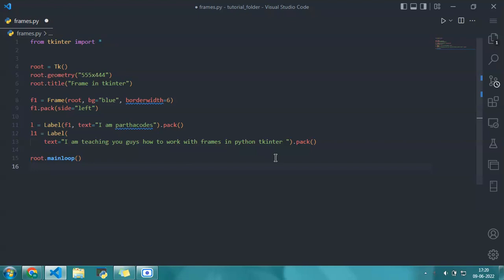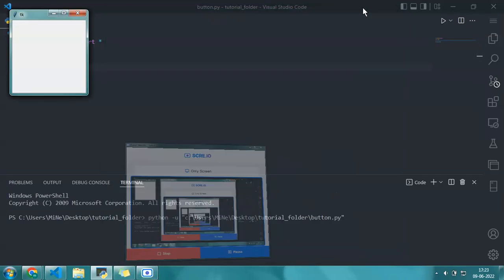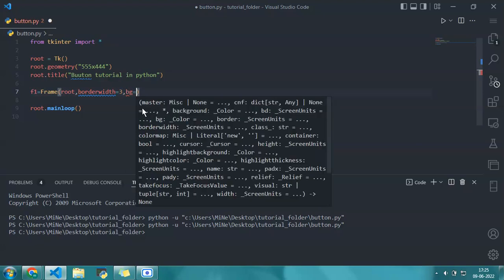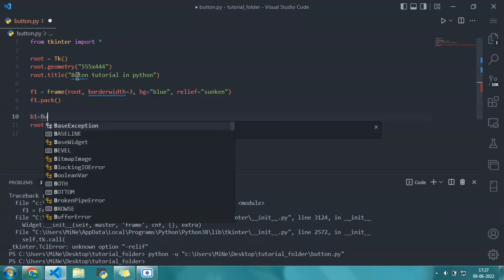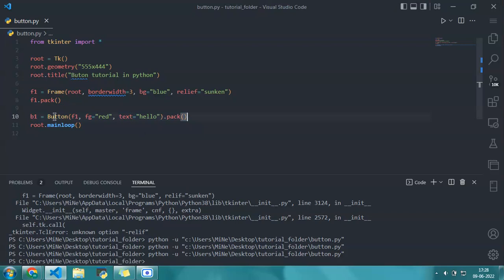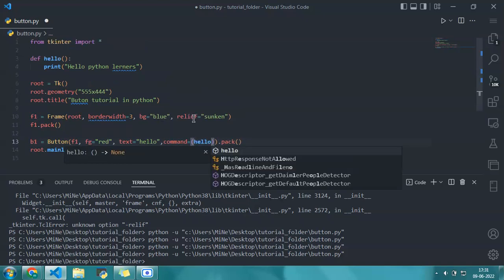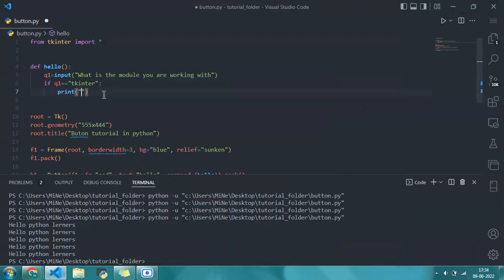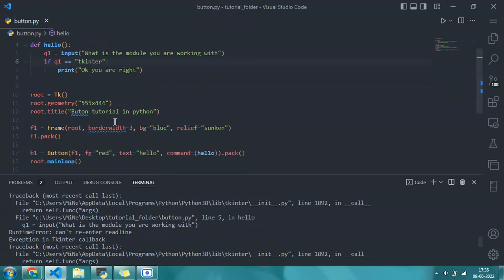Button in tkinter tutorila part 5